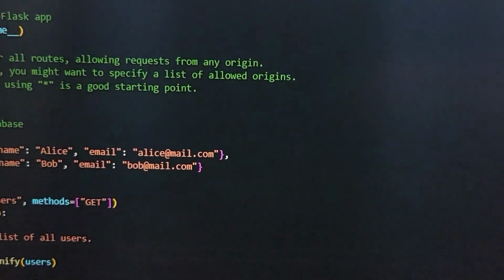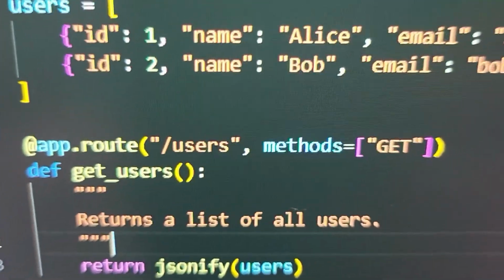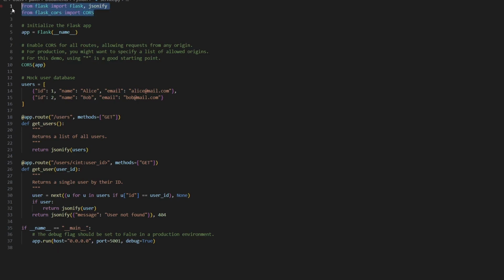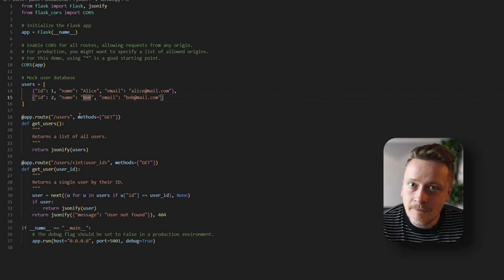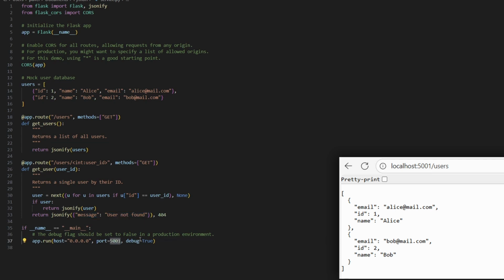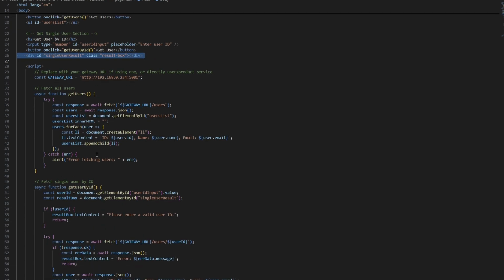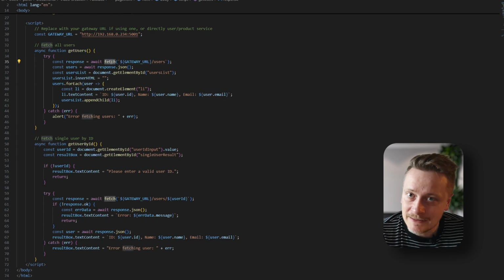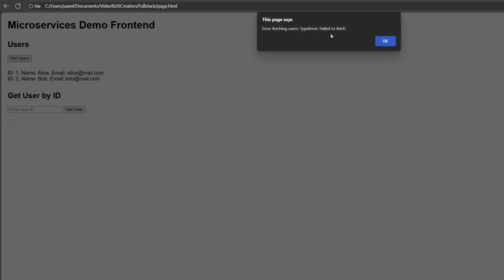Build a Full-Stack App with Python & JavaScript in 6 MINUTES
Learn how to build a full-stack web application from scratch in just 6 minutes! In this tutorial, we'll connect a simple Python Flask backend to a JavaScript frontend, allowing you to fetch server data and display it right in your browser.

*Timestamps*
00:00 - Introduction
01:12 - Backend
03:17 - Frontend
05:26 - Conclusion